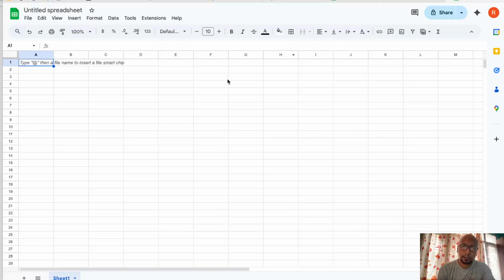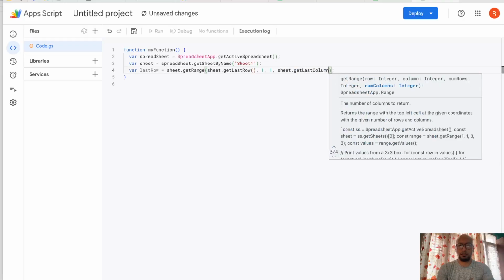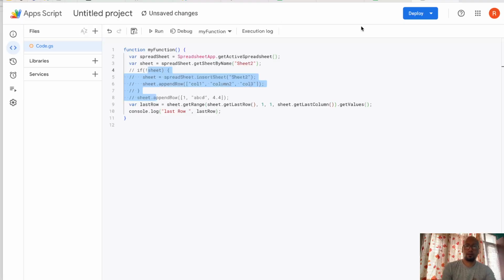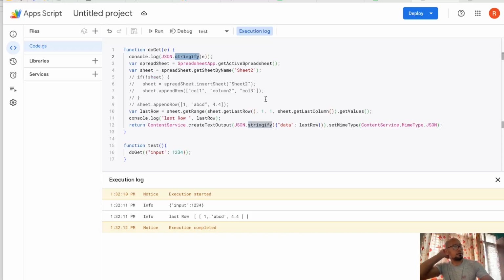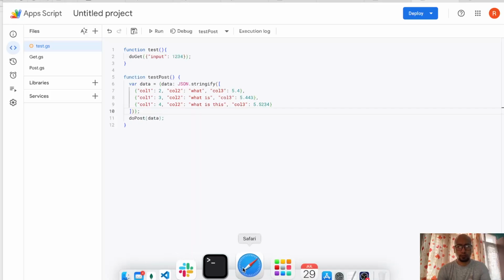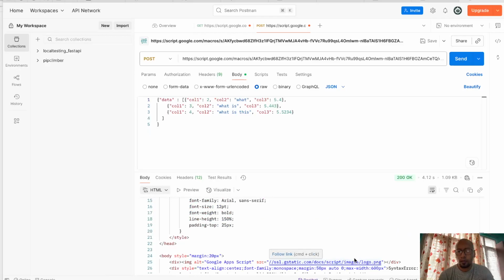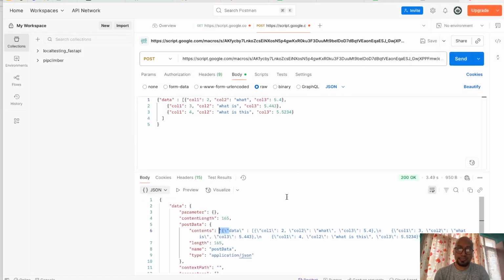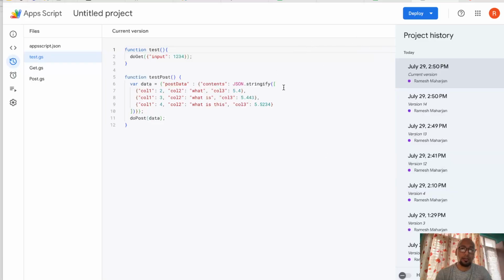integrate your application to google sheet using apps script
almost all the things about apps script